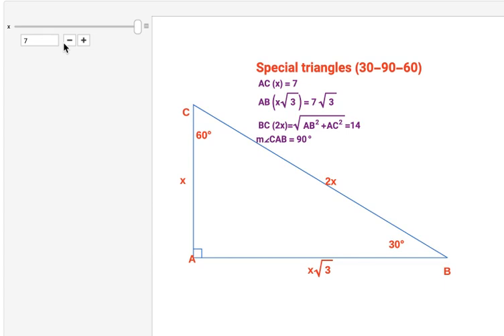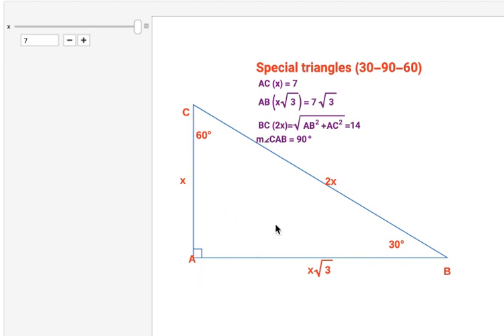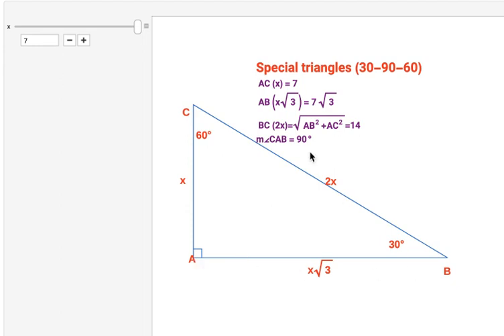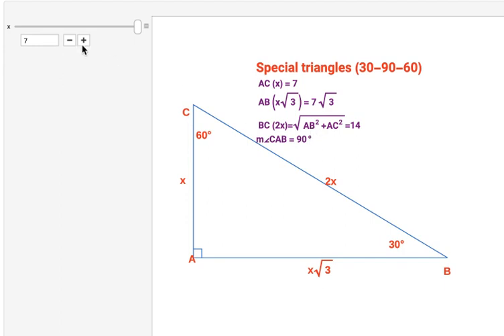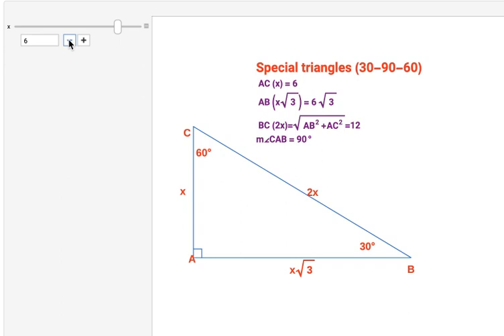Special Angled triangle